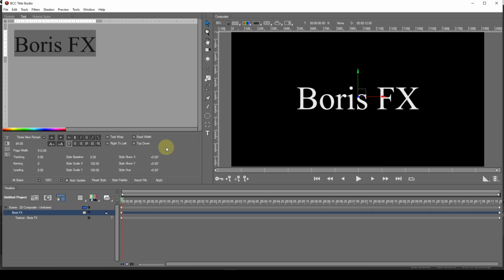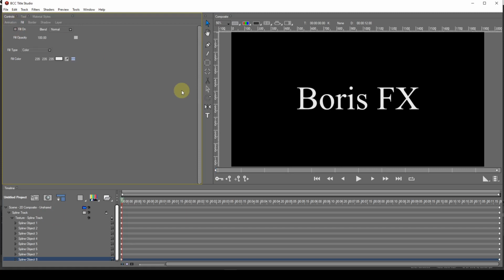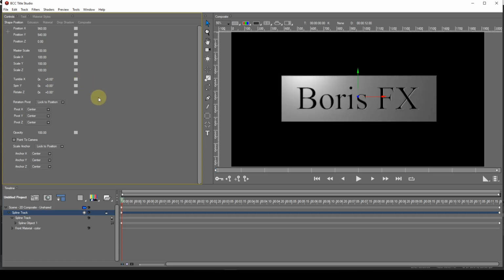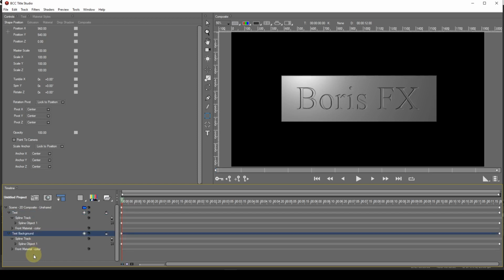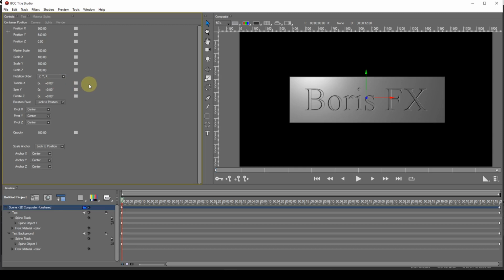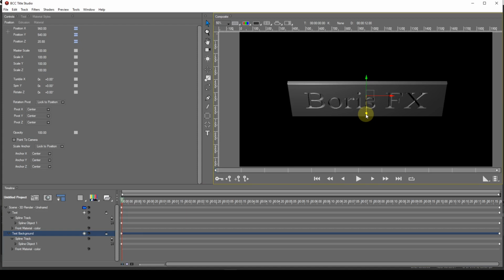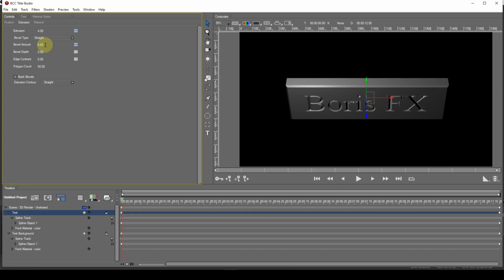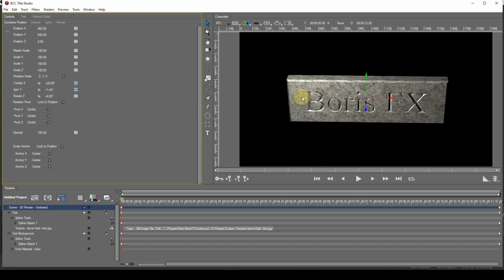Tutorial 66 - Title Studio - Episode 15 - Chiselled Text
A chiselled or engraved text effect is sadly missing from Title Studio. I was determined to find a way to do it though. After many hours of trial and error, I succeeded. Follow me in this tutorial and you can create chiselled text fairly easily.

Software used
Boris FX Title Studio